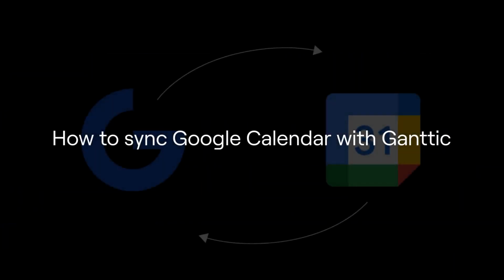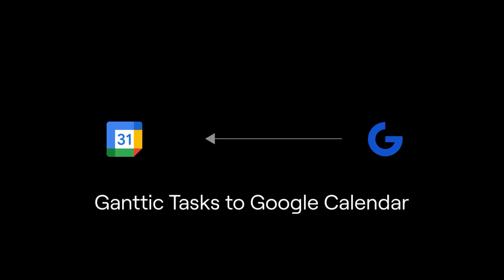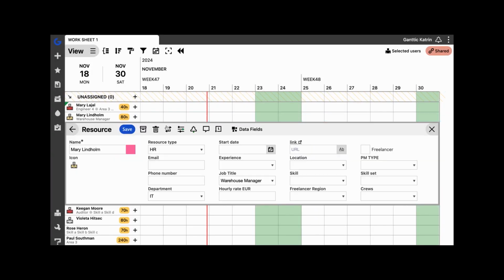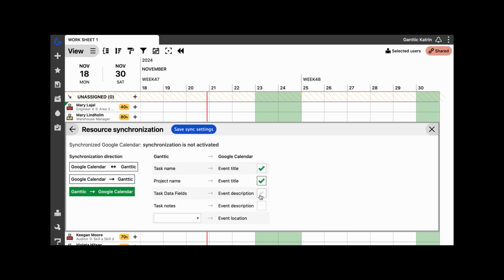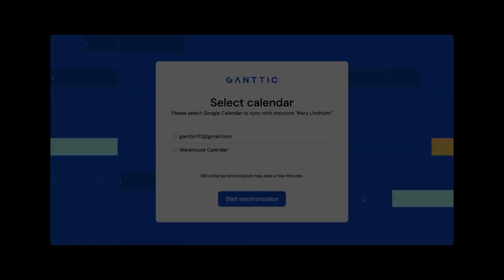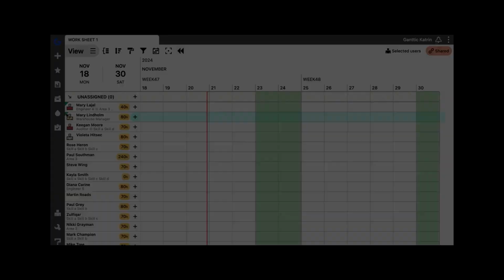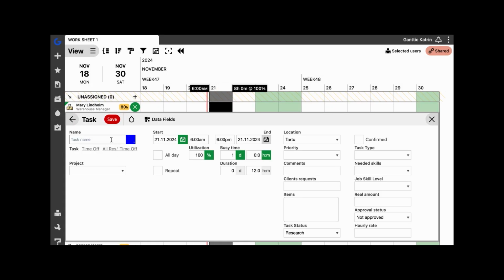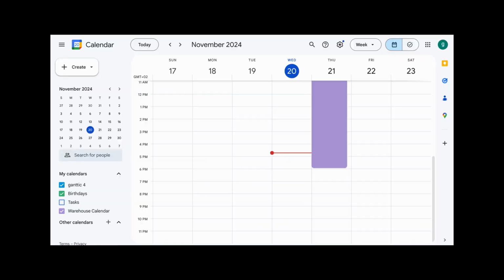How to Sync Google Calendar with Ganttic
Sync your Google Calendar with Ganttic and transform the way you plan! In this quick tutorial, we’ll show you how to integrate Google Calendar with Ganttic’s online Gantt chart software. Combine the simplicity of GCal with the power of Gantt charts to manage tasks, visualize timelines, and optimize resource scheduling—all in one place.

With just a few easy steps, you’ll be able to:
✅ Import Google Calendar events into Ganttic
✅ View multiple calendars in a single, visual timeline
✅ Sync schedules across your team for better collaboration
✅ Get a clear overview of tasks, deadlines, and workloads

Ready to elevate your project planning? Watch the video and start syncing today!